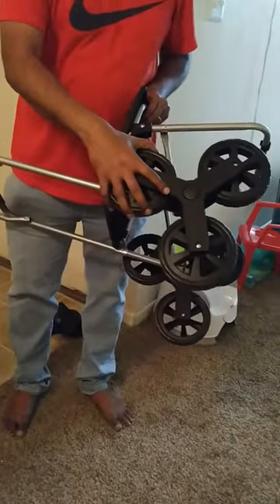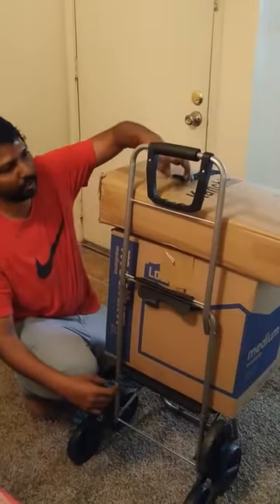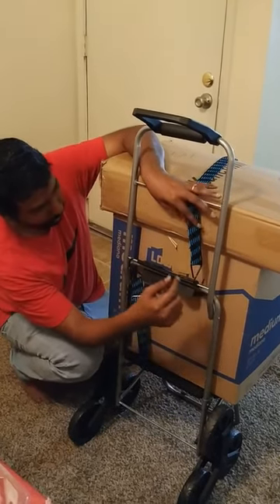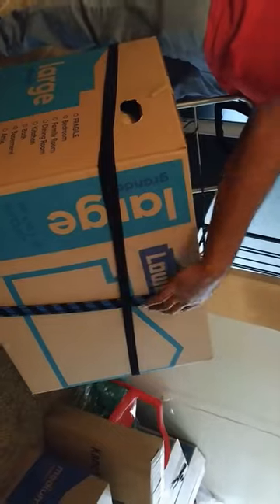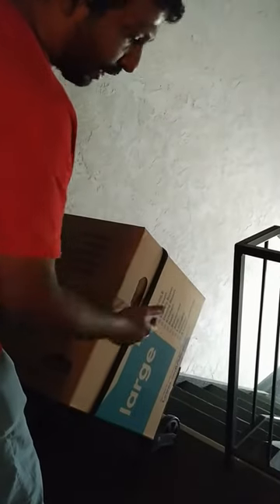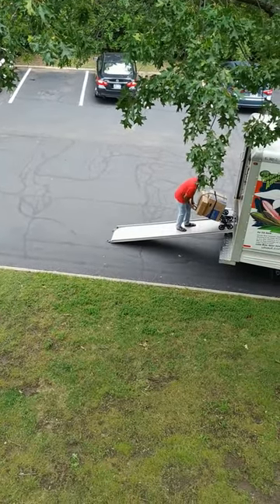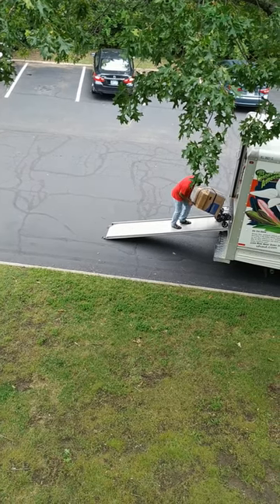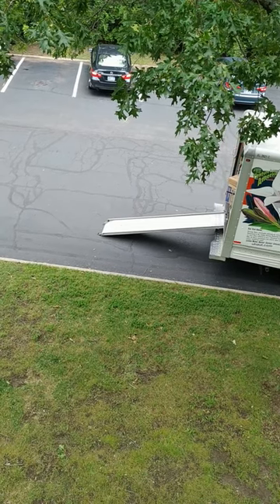Stair Climbing Dolly Review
View this hoq-to video to learn how to properly use a stair climbing truck, also commonly referred to as a stair climbing dolly).  It is ideal for moving cartons and some furniture items. Most hand trucks have a load capacity of 300 pounds and can be operated by one person.

Moving has always been stressful no matter how well it is planned. It exerts strain both physically and mentally. Before my recent move, I decided to sit down and list down things that make move stressful. One of the things was moving things up and down the stairs.
once you box things, you need to lift those heavy boxes down your apartment to the truck. I have seen big stores like walmart using what they call a hand truck or dolly to move things around their stores. But here the challenge is to move things down the stairs. Could some one have something invented to ease that process? Again Google and Amazon came up the answer. The answer was 'Stair Climber'. This is a simple yet very innovative hand truck to moving things up and down the stairs. I did extensive research on some of the stair climbers out there. Each had its own merits and demerits and fundamentally each of these devices had what you call a 'tri-wheel' structure instead of a single wheel which gives the device the ability to climb up and down the stairs.
The tri-wheel structure is a set of 3 wheels mounted together on a single axis separated 120 degrees apart. As they climb up and down the stairs, the 'three-wheel' assembly rotates and the next wheel in the assembly get in touch with the stair below and facilitates a downward motion. Below is a video of how I used this 'Stair Climber' to move things down the stairs. This stair climber are also called Stair climbing Hand Truck or stair climbing dolly.